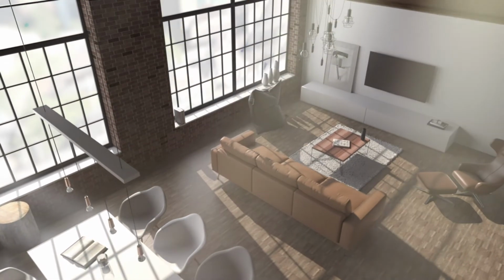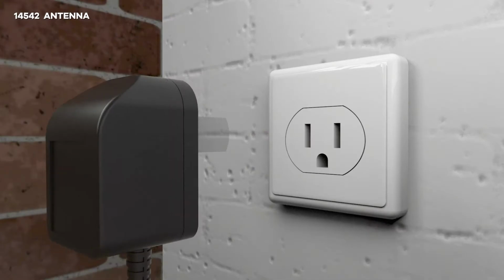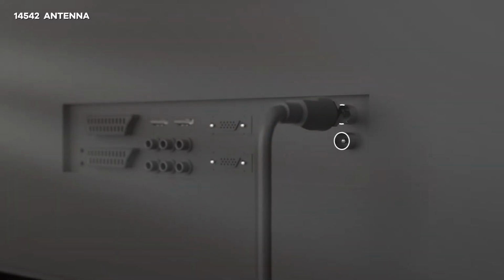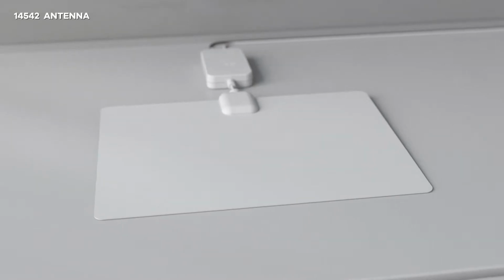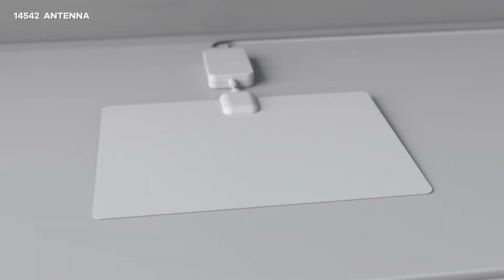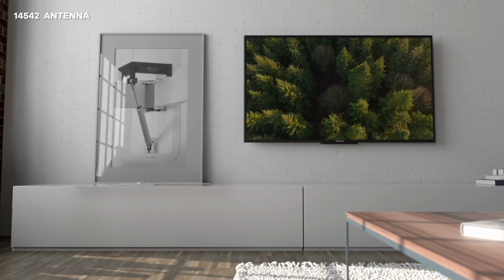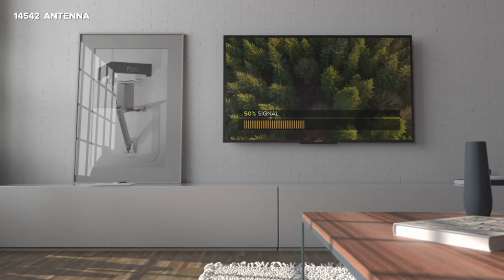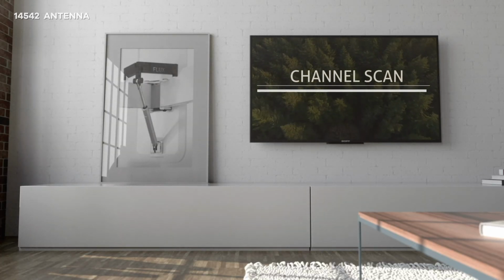One For All HDTV Indoor Amplified Antenna 14542 - (Getting Started)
14542 HDTV Indoor Amplified Antenna from One For All. In this video, we show you how easy it is to install the antenna, how it performs in real-world use, and why it’s a great pick for anyone looking for clean signal reception without bulky outdoor hardware.

👇 In this video you’ll learn:
00:00 - Intro
00:17 - Connecting the Cables
00:54 - One For All Assistant App
01:16 - Channel Scan
01:40 - No Channels? Reposition your Antenna